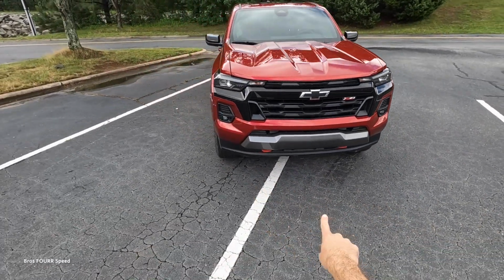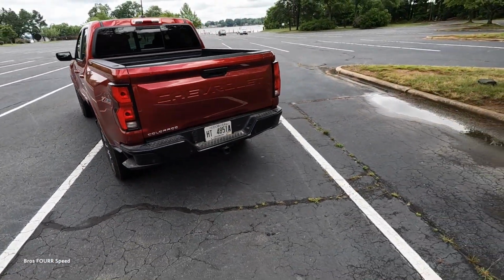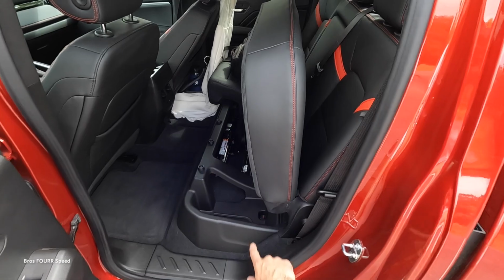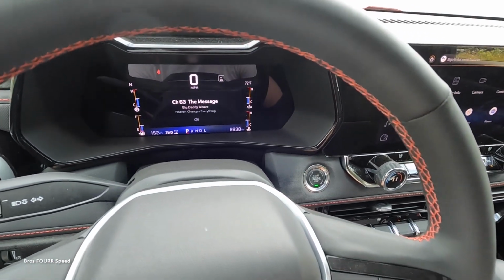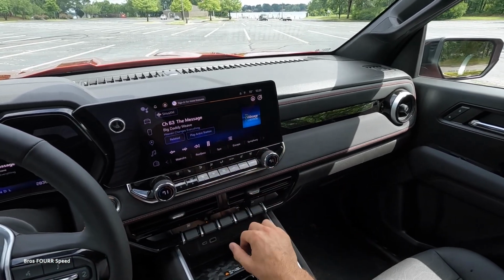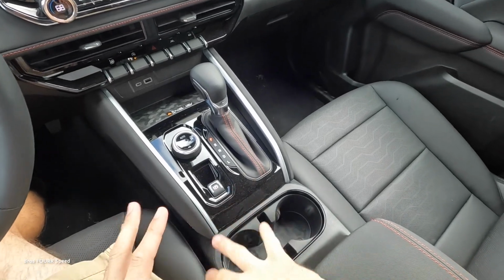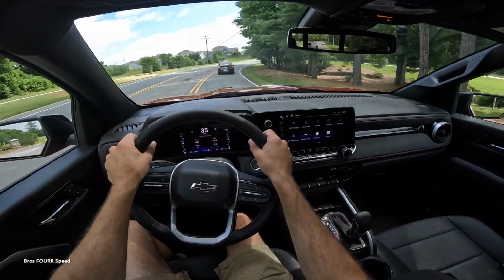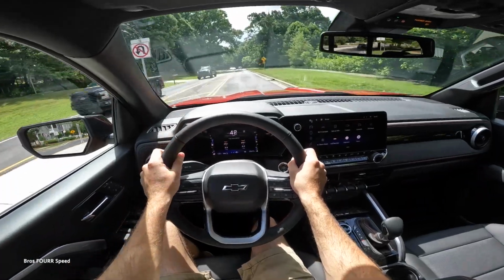2023 Chevrolet Colorado Z71: POV Start Up, Test Drive, Walkaround and Review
👋 In todays video we take a look at the all new 2023 Chevrolet Colorado Z71!  It's about time for Chevrolet to upgrade the Colorado as it's been unchanged for quite some time!  The exterior has a Silverado look to it in some angles and the interior is a mirror image with the infotainment and gauge cluster setup!  The exterior has nice angles and features!  The one downside I see for the Z71 is the front air damn.  Offroading, that is something to get hit a lot, but it helps with aerodynamics on road!  The 2023 Chevrolet Colorado Z71 also has built in storage in the tailgate which is a great use of space!  I do wish it had more tie downs in the bed or channels to add more, but depends on what items you are hauling!  The interior is very nice for the mid size class and there's a lot of tech offered which is nice!
The biggest change is the four cylinder turbo engine!  Gone is the V6 and while a lot of people don't like that, this engine is just as capable!  It didn't feel sluggish or underpowered, so it's a good power plant for this truck and what it's designed to do!
We also took this truck offroading so be sure to check out that separate video!
If you are looking for a mid size truck and you either offroad occasionally or just like the Colorado, it's definitely a good option and with a few mods, would be even more capable!  I like that while this model doesn't have a physical button for a locking differential or even traction control, the truck basically does all of that for you depending on the mode you are in.  So if you are a novice to offroading or you just don't want to engage all of that individually, this 2023 Chevrolet Colorado Z71 basically does all of that on it's own which is nice to see!  The colorado ZR2, should have a locking differential I would assume.
But overall, it's a nice comfortable truck and I would say is very impressive for a stock vehicle right off the lot!